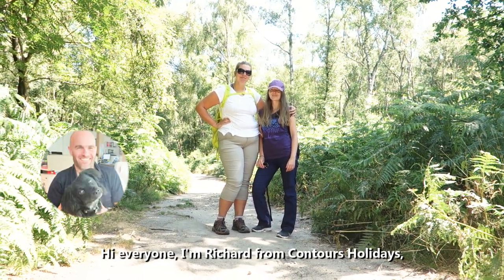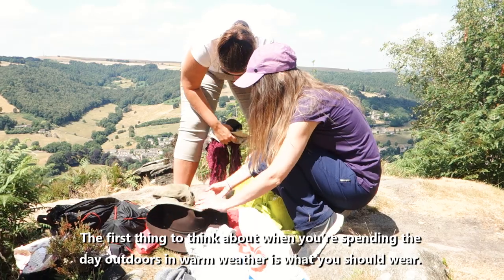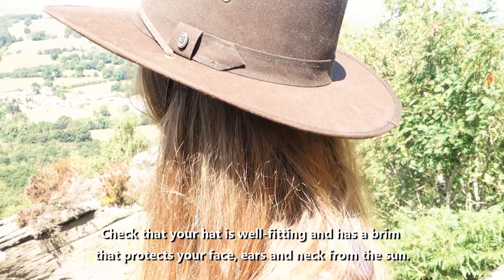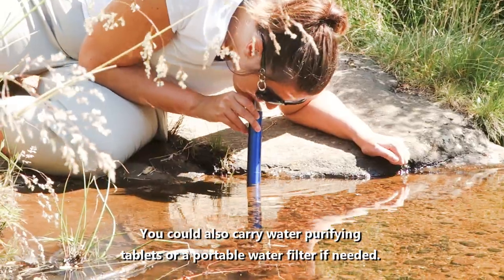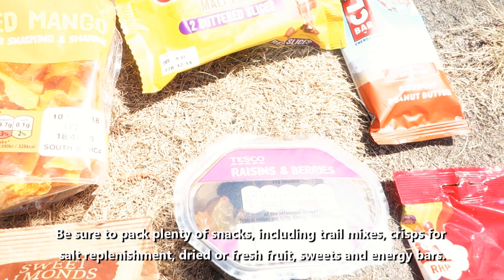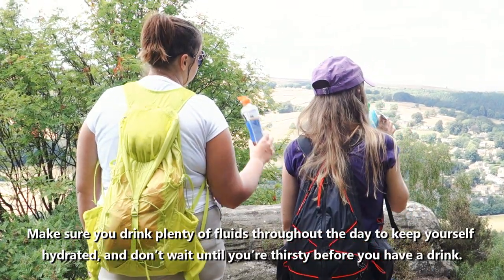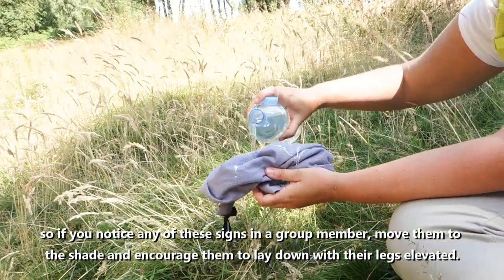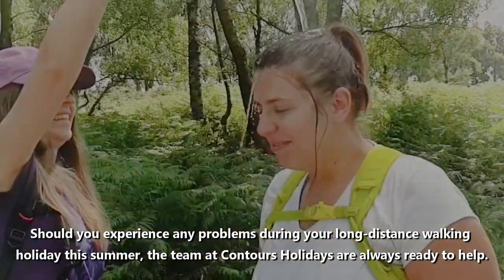Hiking in Summer Tips - Summer Heat Advice - Hiking Activity - How to Stay Safe in Hot Weather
Here in the UK, the most popular time of year to enjoy an outdoor holiday is during the summer, when we can enjoy long, warm days, clear skies and bright sunshine. While the sunny weather is normally great for our health and wellbeing, too much exposure to direct sunlight and hot weather can cause some problems, especially during a long-distance walk lasting several days.

This short film was made to offer some basic tips to help you stay well when walking during warm weather in the UK.